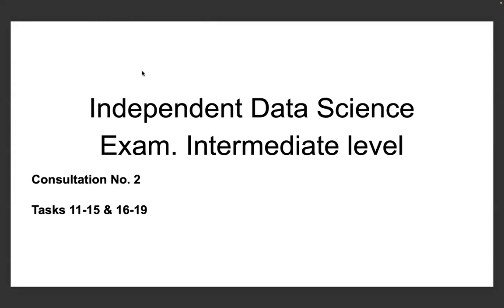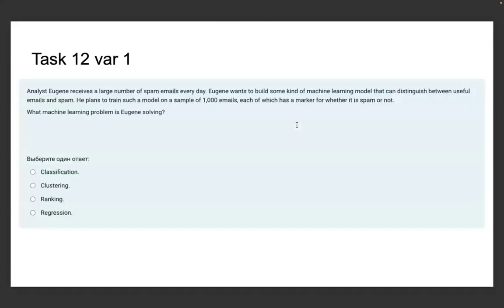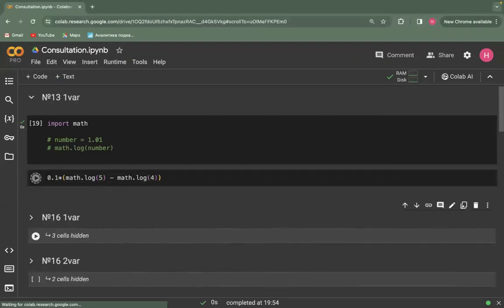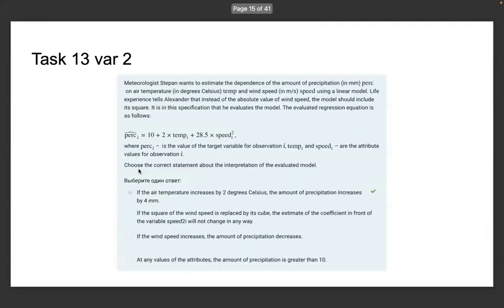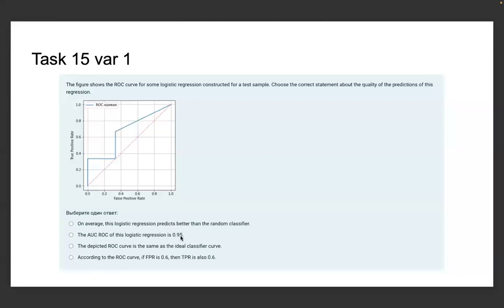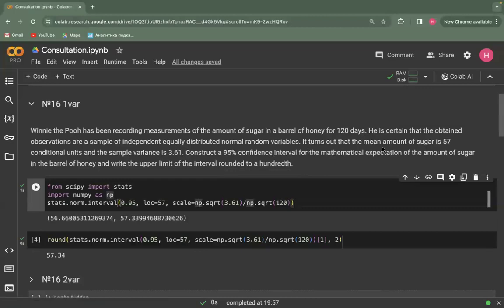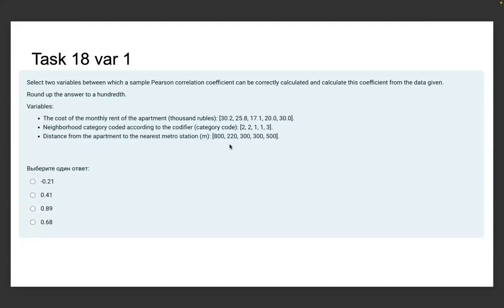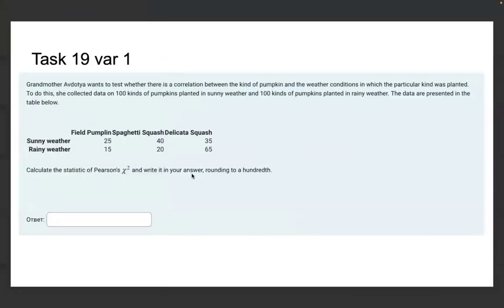Independent Data Science Test Consultation. Intermediate level_class 2